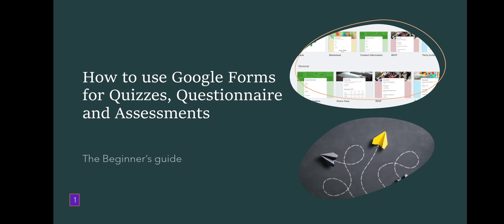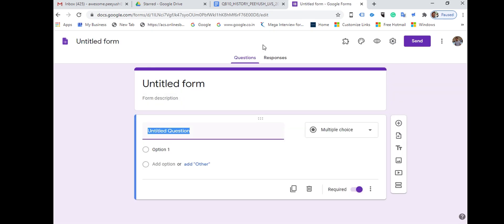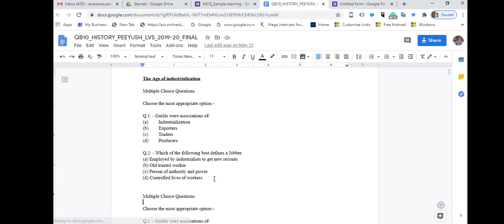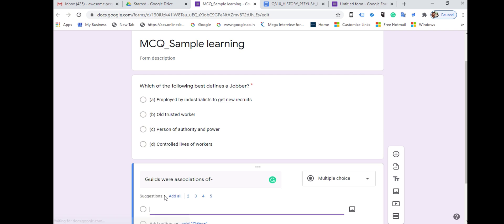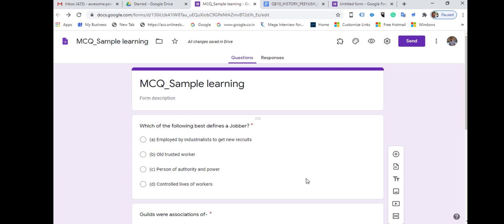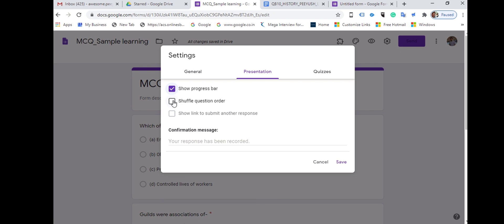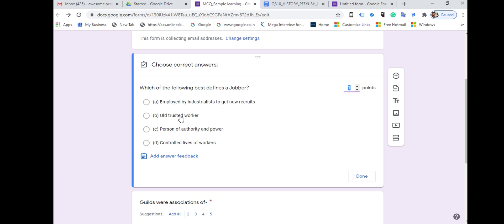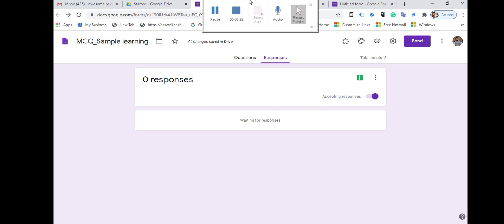"Mastering Google Forms: like a Pro! | Step-by-Step Tutorial google | Free Online Survey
Welcome to our introductory lesson on using Google Forms! In this comprehensive tutorial, we'll show you how to harness the power of Google Forms to design interactive quizzes, engaging questionnaires, and insightful surveys for teaching, learning, and gathering valuable feedback. DIY Tutorials.

🔥 Whether you're an educator looking to revolutionize your classroom assessments or a professional seeking valuable insights through surveys, this video is for you! We'll guide you through the entire process, from start to finish, so you can confidently create and customize your forms to suit your specific needs.

📋 Key Topics Covered:

Setting up Google Forms: A quick tour of the user-friendly interface and how to access it.
Creating Quizzes: Learn how to craft fun and interactive quizzes, complete with various question types, point assignments, and answer feedback.
Designing Questionnaires: Discover the versatility of Google Forms as we create customized questionnaires to gather information efficiently.
Conducting Surveys: Get insights from your audience or colleagues through well-structured surveys with multiple response options.
Customizing Themes: Make your forms visually appealing with themes, images, and colors.
Advanced Settings: Explore powerful features like question branching and response validation to create dynamic forms.
Data Analysis: Understand how to view and analyze responses, and export data for further analysis.
🎓 Whether you're an educator, student, researcher, or professional, learning to use Google Forms effectively can elevate your work to a whole new level. Join us in this engaging tutorial and unlock the full potential of Google Forms! Don't forget to use GoogleForms QuizCreation SurveyDesign in your projects and share your experiences with us!

Googleforms is an app linked to Google Drive. It can be used for several purposes. It is extremely helpful in conducting online assessments. There has been a paradigm shift in educational technology with the virtual classes and the ever-increasing demand for Online tests and assessments. Google form is a free tool that helps the teachers to conduct online assessment and tests. It is one of the best remote teaching tools for assessment for learning. It has undoubtedly made the teaching-learning process easier.
The use of google forms was limited to corporate planning in the past however now it is widely used in the field of education. This tool is a must-have tool for teachers today. It has made the life of the teachers easier.
Pros:
*Provide at the moment feedback
*Can be used for an interactive lesson
*Free tool
*user friendly
*Add ons
Cons:
*Cannot provide mathematical equations
*No text formatting
*Manual entry
*bulk upload is not possible